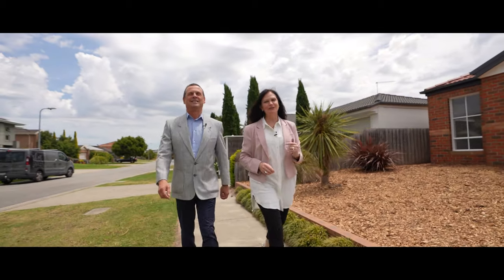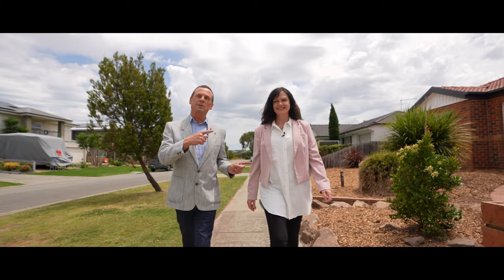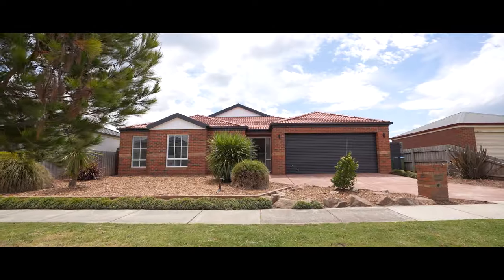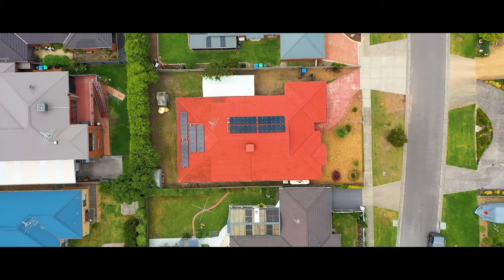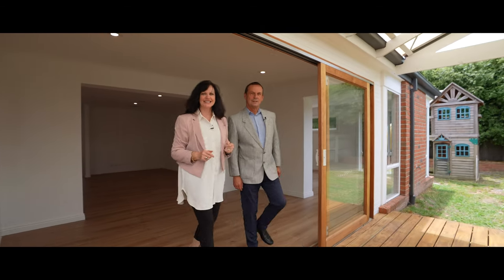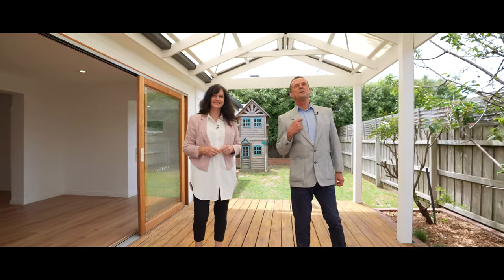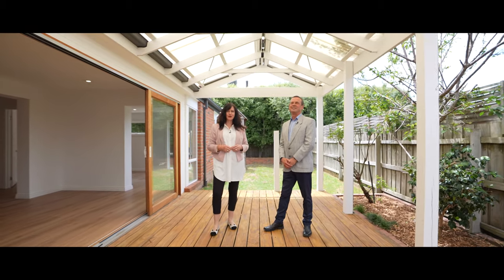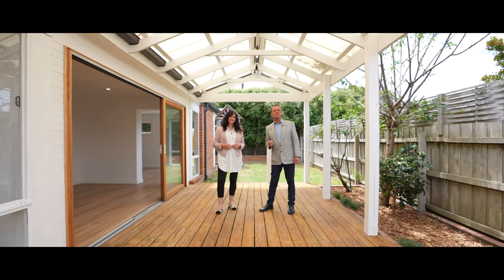Ideal family home in Hastings Victoria | 47 Warranqite Crescent Hastings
What a beautiful home in coveted location at Hastings Victoria. 47 Warranqite Crescent, Hastings is your new home.

When size and location matter – you must take the time to view this exceptional family home located on the outskirts of Hastings, a mere hop, skip and a jump from the beautiful Warringine Park and Westernport Marina.

As you step inside, the grand spacious entryway leads you through the home to its heart!  Boasting plenty of natural light and large open rooms, every member of your household will delight in calling this home.

An expansive main bedroom suite is the ideal place to retreat, with large walk-in robe and substantial ensuite, complete with corner spa, you may never want to leave!

Located toward the front of this impeccable home, you will discover the formal lounge and dining rooms, perfect for hosting dinner parties with your favourite friends and family.

The heart of this wonderful home is of course the central kitchen, with plenty of bench space, a 900ml oven, dishwasher, corner pantry and meals area, perfect to feed a host of hungry people!

At the rear of the home is the versatile theatre/rumpus room, perfect for movie nights, or to keep the kids toys out of sight.

Another large living room leads through stacker doors to the covered and decked alfresco entertaining space.

The children/teenagers will be spoilt for choice, with three large bedrooms, where they can even fit their study desk!  As well as the luxurious central family bathroom.

No matter the size of your family, there is room for everyone to spread out and enjoy social gatherings or just time out to study or relax.

With so many features, this is a stunning quality home in a great location, close to the Westernport Marina and the popular Coastal wetlands boardwalk.

Additional features:

* Renovated residence
* Full length windows provide light throughout
* Large covered and decked alfresco
* Spacious design with 4 living zones 2 dining areas
* King sized main suite with WIR & ensuite
* Family bathroom
* Ducted heating & evaporative cooling
* 2 x 1.2kw solar energy
* Double remote garage
* Garden Shed
* Walking distance to shops, cafes & restaurants
* Just metres to Bittern Coastal Wetlands Boardwalk

Fantastic Location:

• 1.4km to High Street shopping precinct
• 1.4km to the Pelican Park Recreation Centre
• 500m to the Bittern Coastal Wetlands and Boardwalk
• Easy access to Westernport Freeway
• 2.1km to the Hastings Train Station
• At the gateway to the Mornington Peninsula’s world class Golf Courses, Wineries, stunning beaches, walking trails and National Parks

Your home will always be the place for which you feel the deepest affection, no matter where you are.

Your home is where the heart is.

Call Janet or David today to book your personal tour.

Photo ID is required for all inspections

Inspections as advertised or by appointment.

Unique local Real Estate Agency servicing Mornington Peninsula residents with all of their real estate needs.

McNeill Real Estate are your local Auction & private sale specialists. The team is confident of achieving excellent results for their vendor clients, with minimum fuss and no stress. Be sure to contact them if you would like further details.

The primary goal of McNeill Real Estate is to help women, retirees and their families make informed and profitable real estate decisions. This ensures more money is saved and more time spent with family and loved ones and a great real estate experience for all is guaranteed.

With over a decade in the real estate sector of Mornington Victoria, the company promises to deliver quality and rewarding service to clients across Mornington Victoria and Australia as a whole.

McNeill Real Estate
14/33 Milgate Drive Mornington Vic 3931
AUSTRALIA